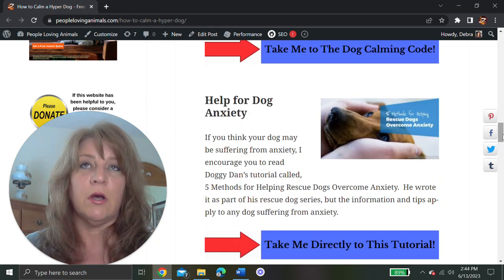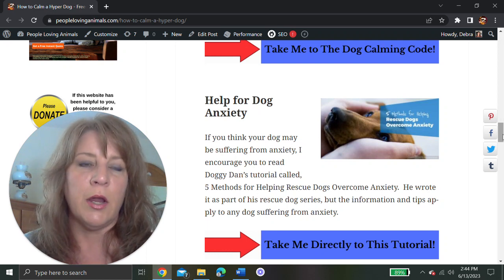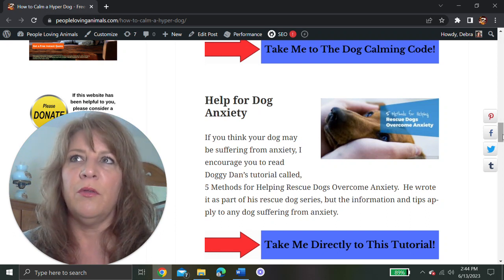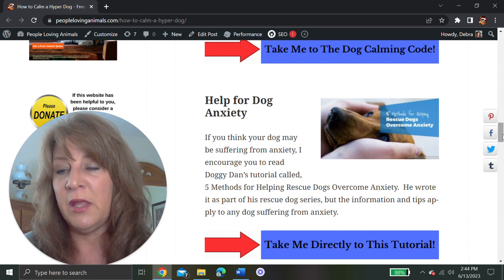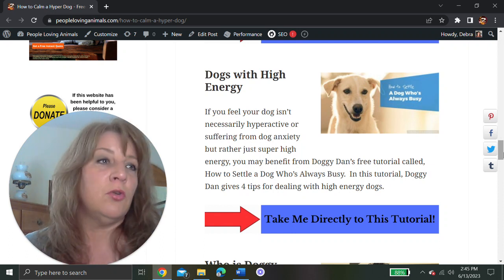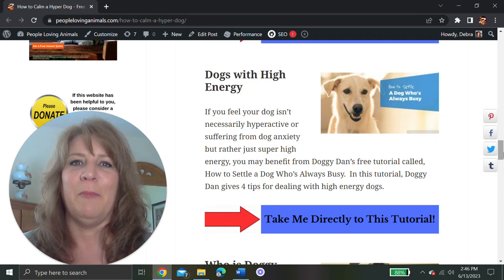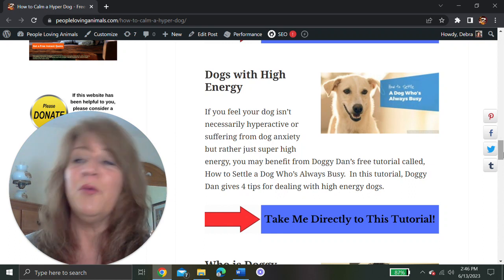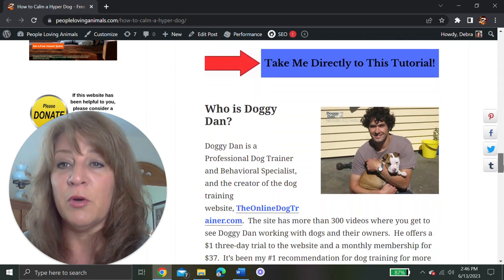This Will Calm ANY Hyper Dog!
Learning how to calm a hyper dog becomes urgent if the dog is destructive, anxious or fearful.  They may also be problematic with behaviors like jumping on house guests, not settling down, getting overexcited or exhibiting excessively high energy.  In this post, I’ll give you links to two free tutorials from Professional Dog Trainer, Doggy Dan on dealing with a hyper dog, plus I’ll refer you to his training program specifically for hyper dogs.  You’ll be glad you found this!